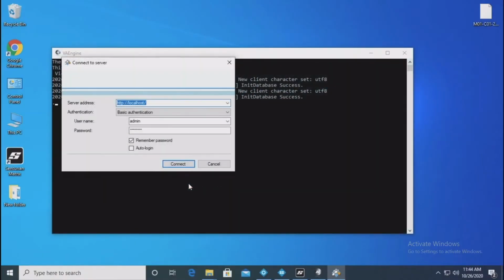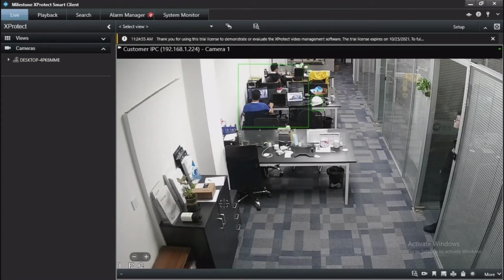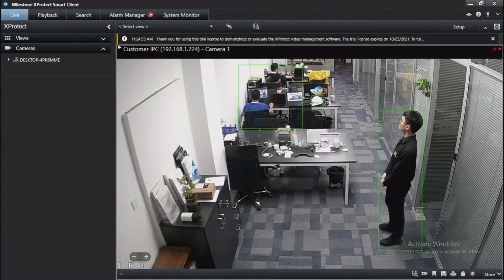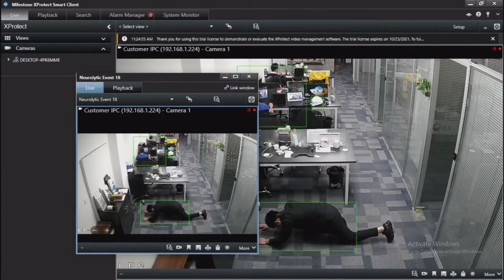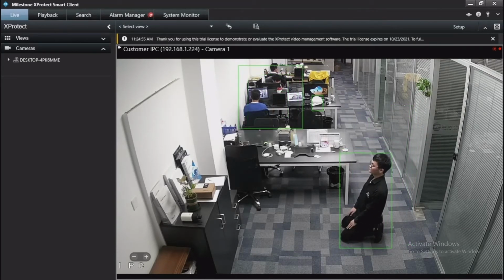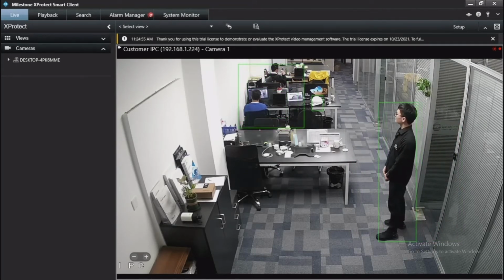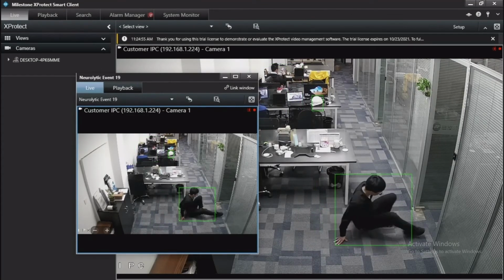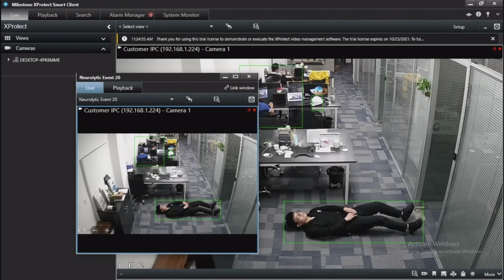Human Fall Detection - In Milestone XProtect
Senturian Neurolytics uses Artificial Intelligence to identify human fall detection in different scenarios. SMART analytics able to determine a real fall posture from a false one (sitting, tying shoe laces etc etc).